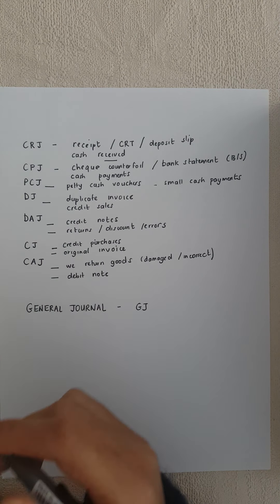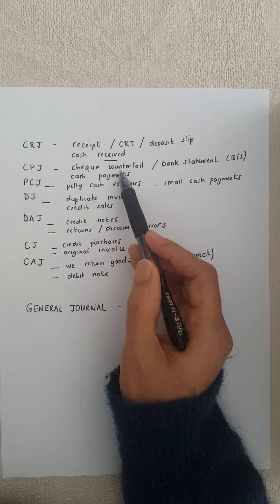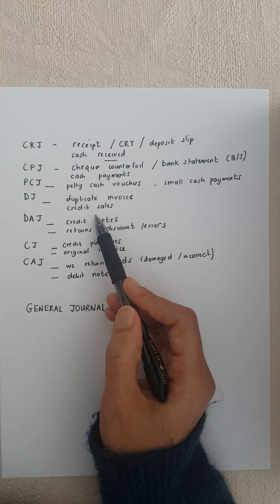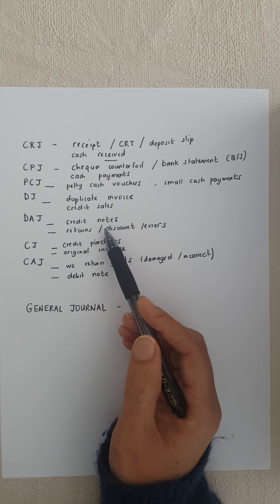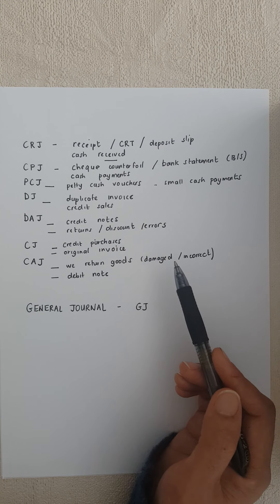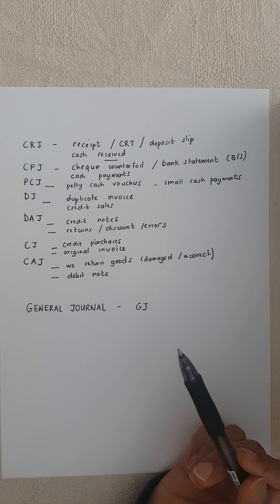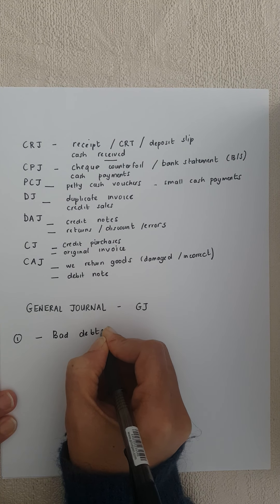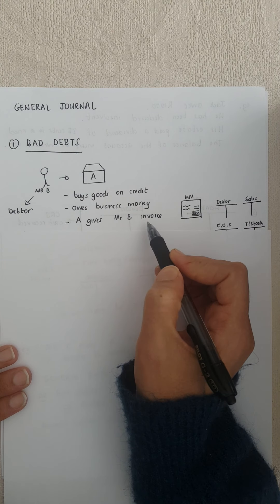General Journal- bad debts Acc Gr 10